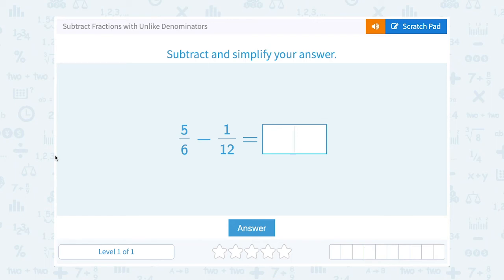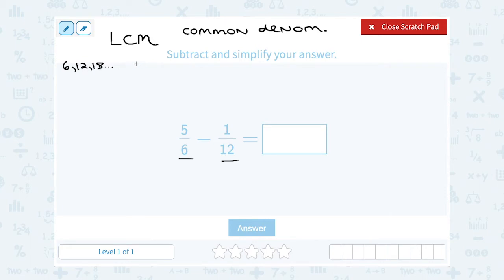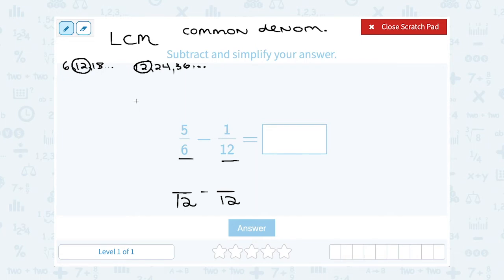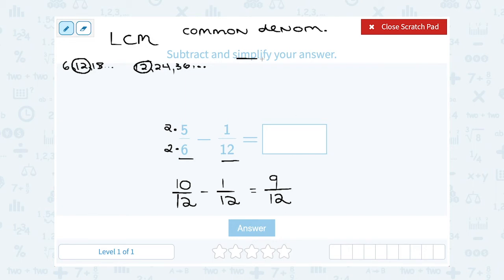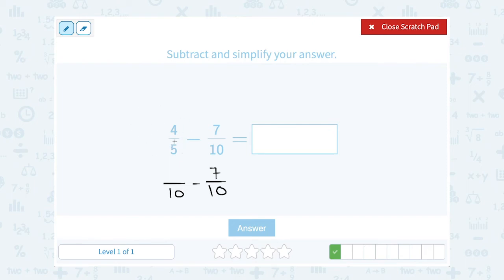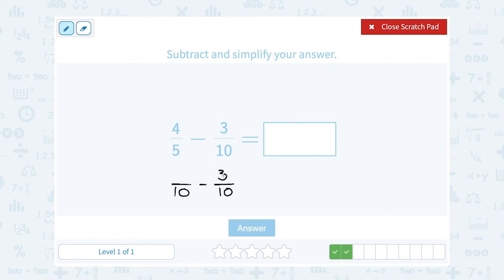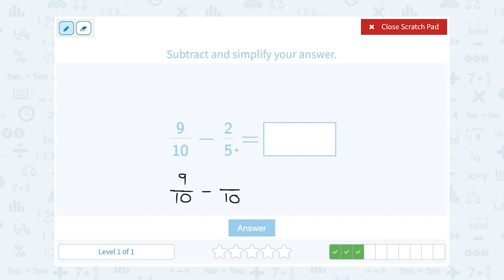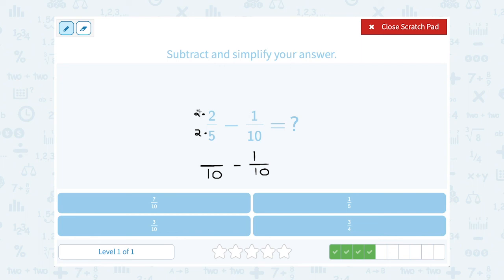6.139 Subtract Fractions with Unlike Denominators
Subtract Fractions with Unlike Denominators
Practice subtracting fractions with unlike denominators.